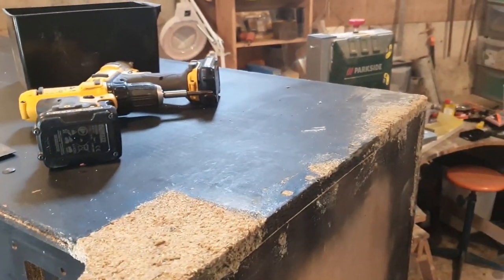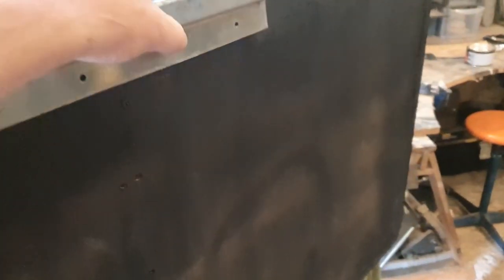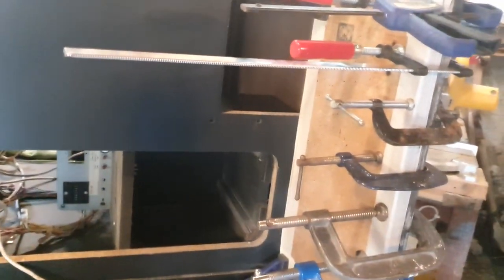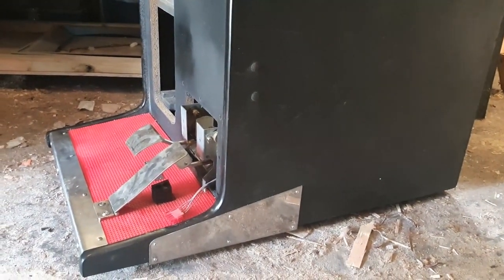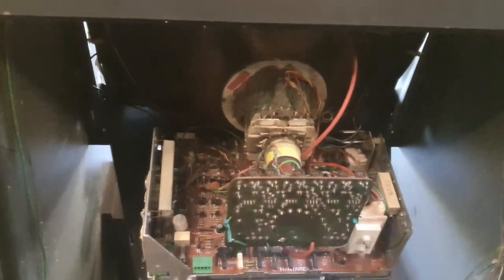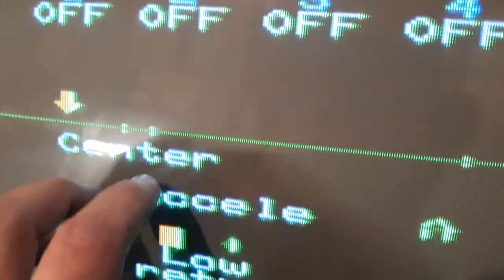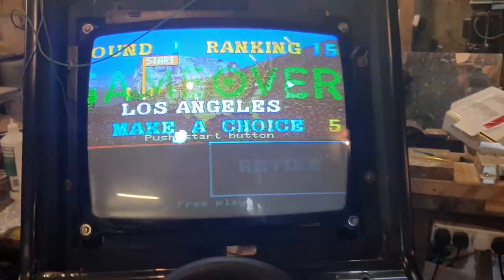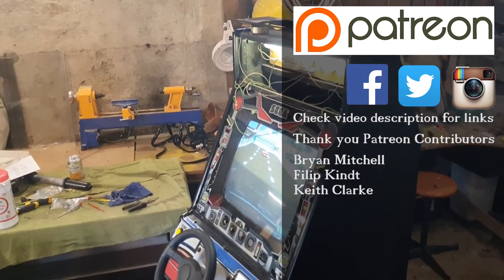Turbo Outrun restoration #2 - Lovely bottom